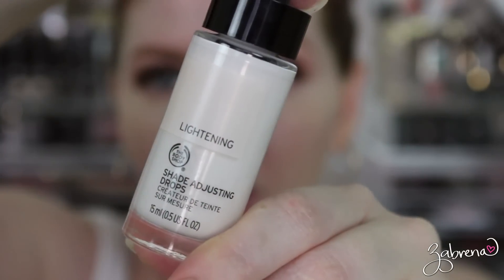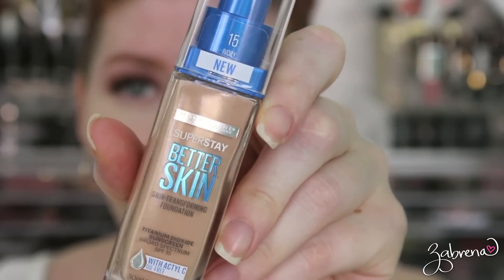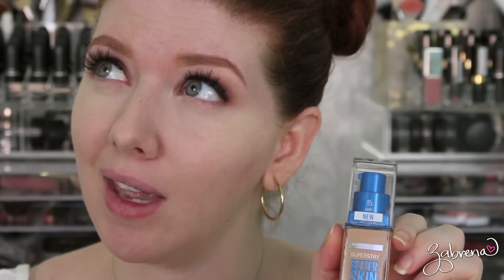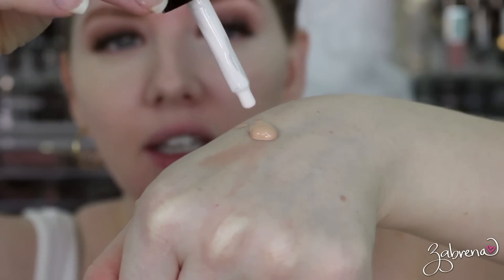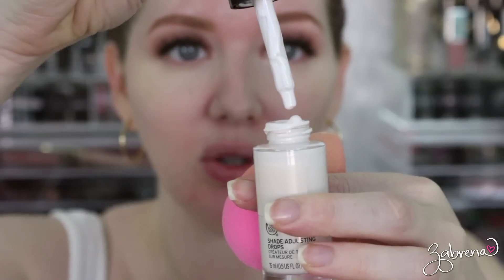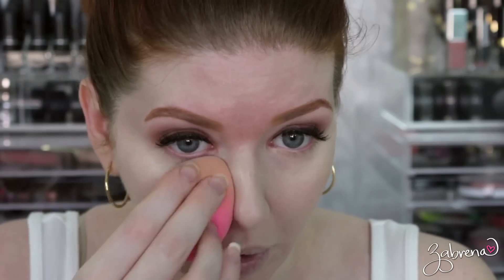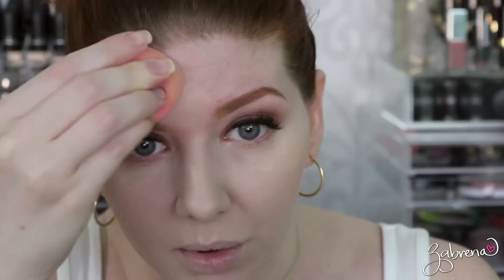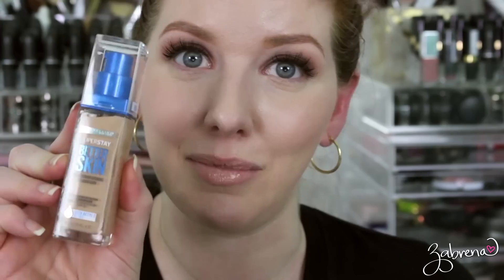How to Lighten (or Darken) Your Foundation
How to lighten (or darken) your foundation with one simple add-in product! I'll show you what it is, how I apply it and whether or not it affects the performance of the foundation I'm using with it. If you've struggled with pale girl problems in the past, especially when it comes to foundations, both high end and drugstore, this stuff is a miracle worker!

Dress: Rachel Zoe
Lips: MAC Creme d'Nude + Marc Jacobs 'Moonglow'

zabby.babe

ZabrenaXO

ZabrenaXO

ZabrenaXO

235 Apollo Beach Blvd., #214

XOXO!
Z